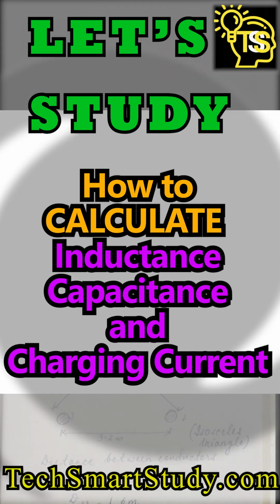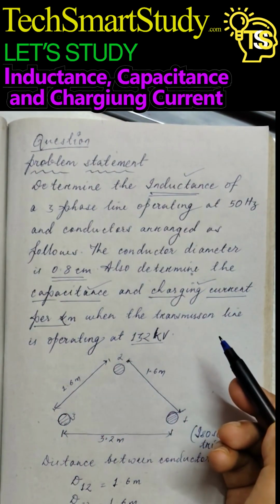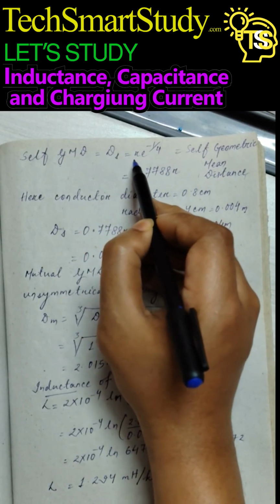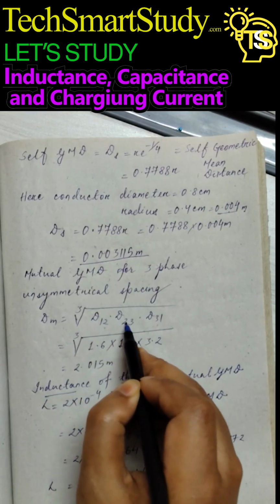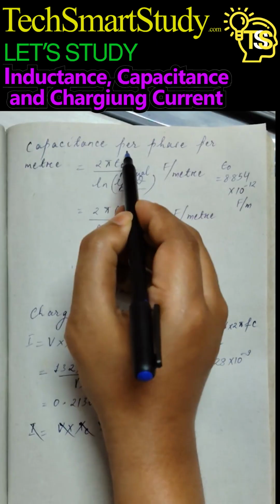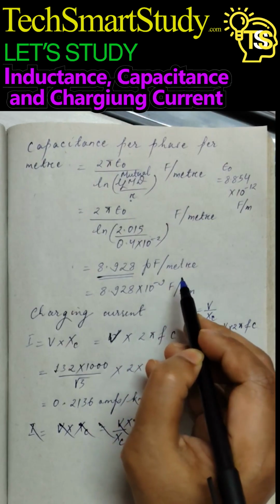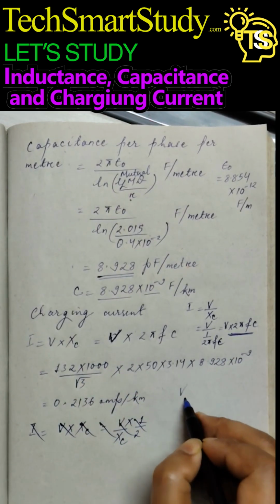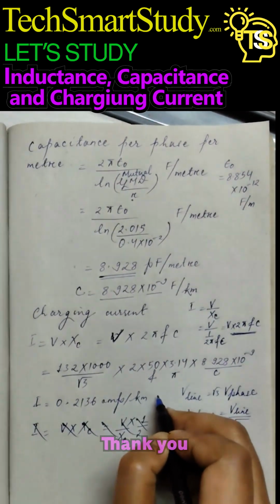how to calculate inductance capacitance and charging current?Lets study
electrical engineering
electrical machines
electric cycle
electrical
electrical dost
electrical shop business plan
electrical project
electrical engineering btech 1st year
electrical interview
electrical safety
electrical drawing kaise padhe
electrical wiring
inductance capacitance and resistance
inductance capacitance and impedance
inductance capacitance
inductance capacitance reactance
inductance capacitance and mutual inductance
inductance capacitance and mutual inductance شرح
maxwell inductance capacitance bridge experiment
inductance and capacitance of transmission line
maxwell inductance capacitance bridge phasor diagram
maxwell inductance capacitance bridge
capacitance inductance and energy
inductance and capacitance explained
inductance vs capacitance
maxwell inductance capacitance bridge phasor